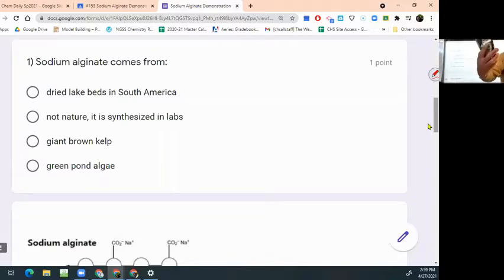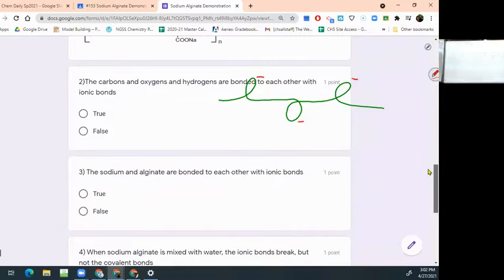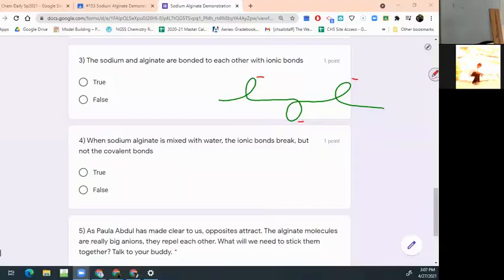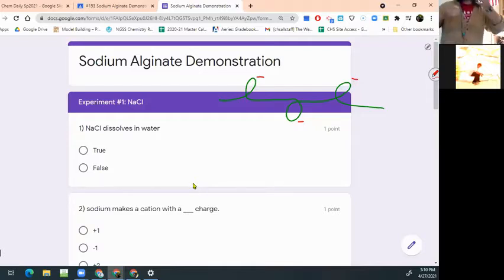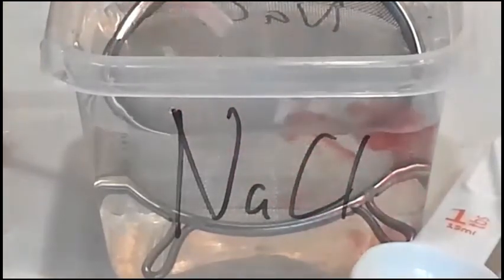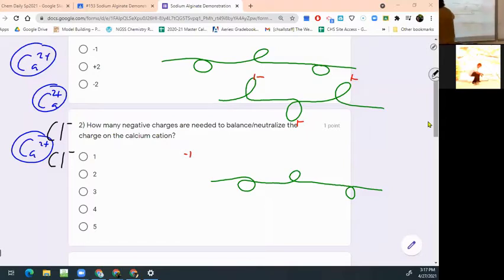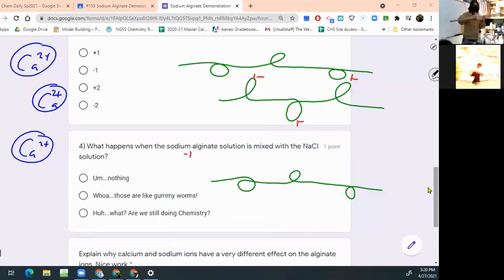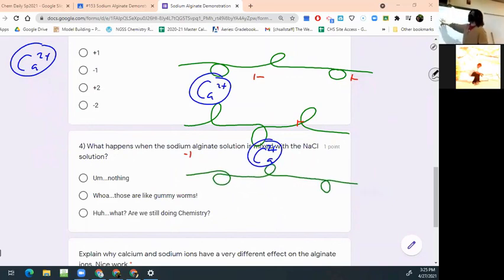Sodium Alginate Worms